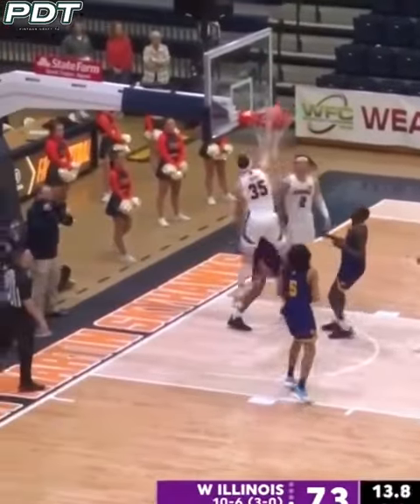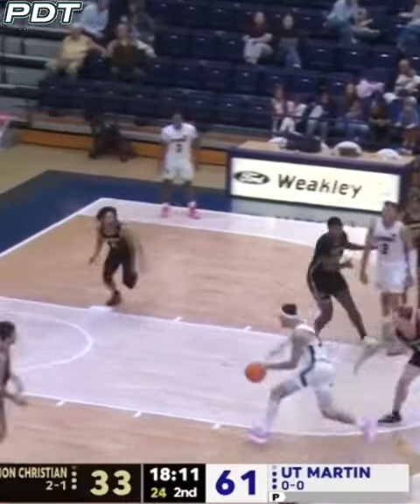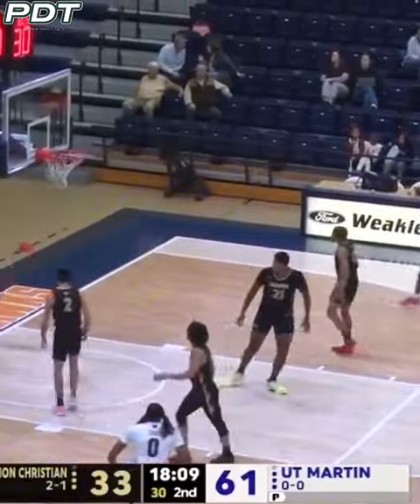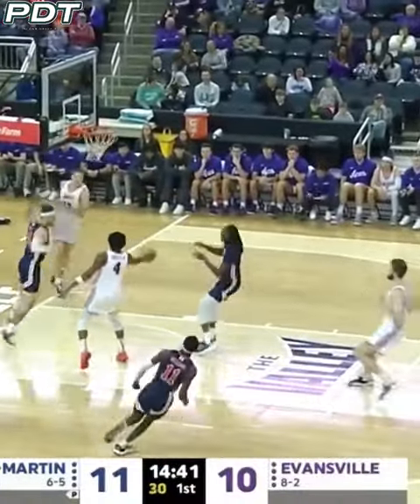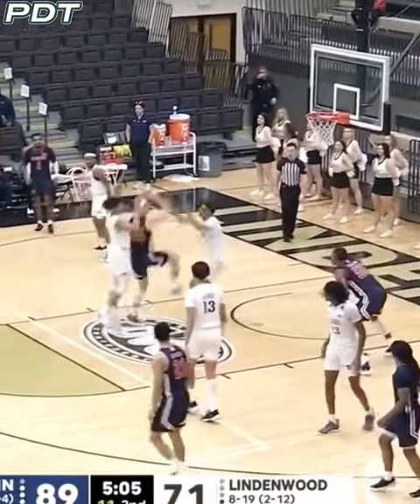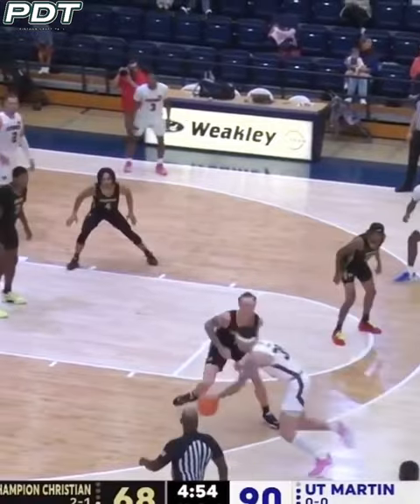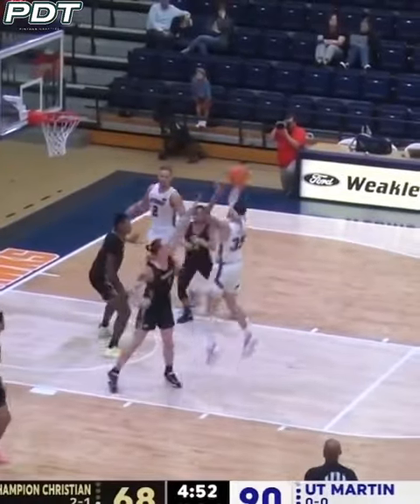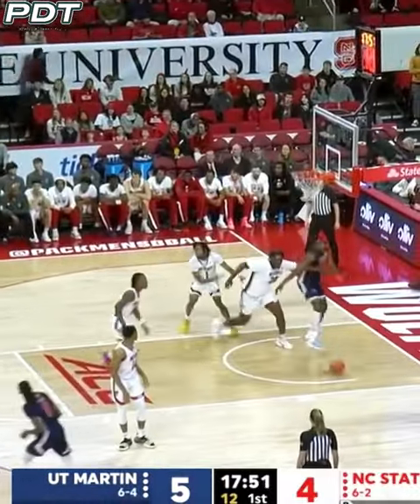Breakdown of Jacob Crews, UT Martin JR